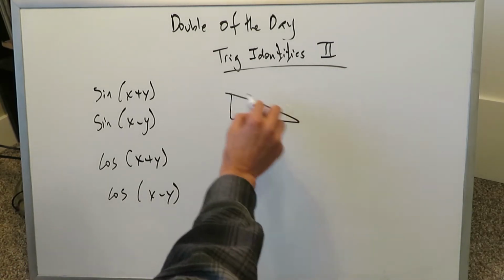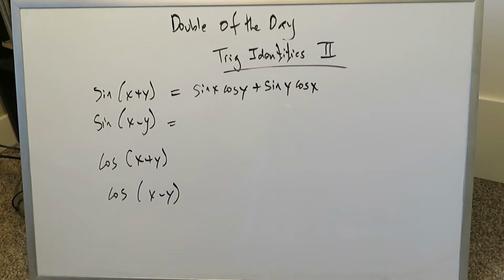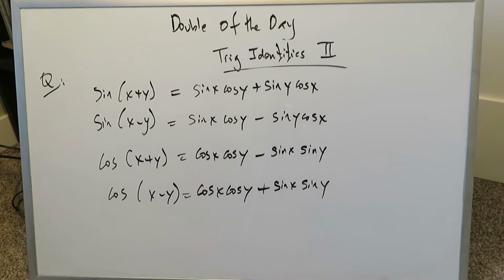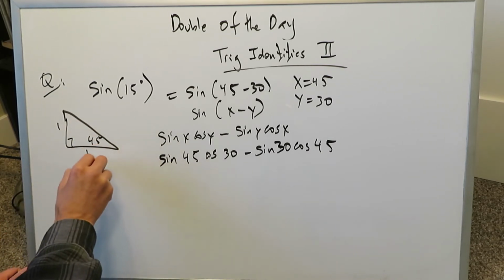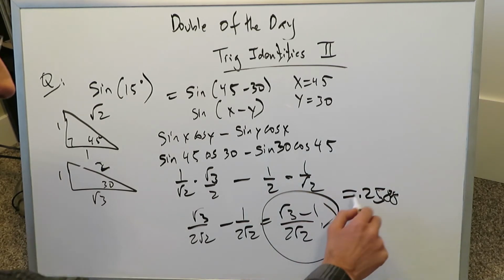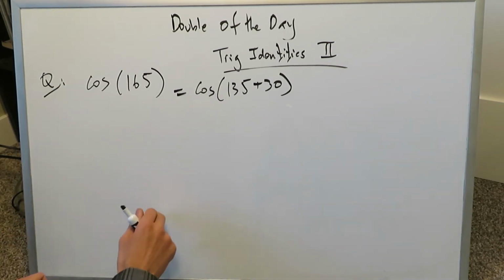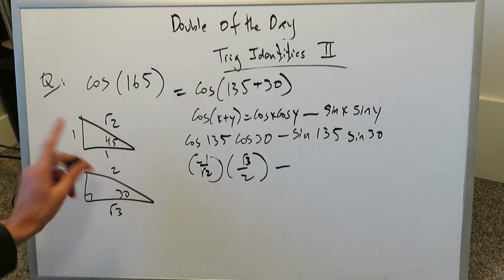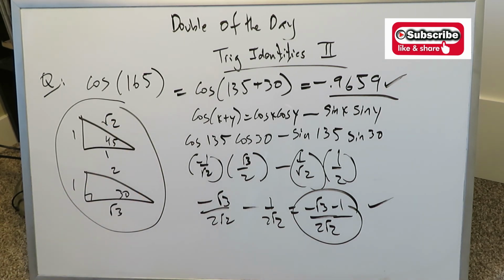Trigonometric Identities II (Sum & Difference Application)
This video focuses on two comprehensive Trigonometric Identity questions with a focus on applying the sum & difference sine and cosine identities.